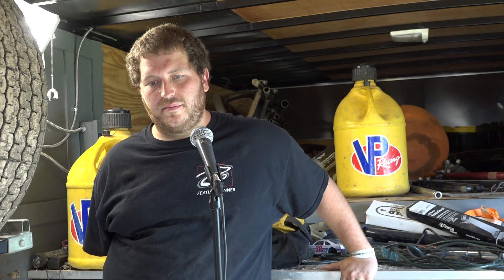Ricky Newton Talks Tires LOLR Jul 18 2020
Ricky Newton talks about his feature win at Genesee Speedway, how tires go flat and explains how the two manufacturer's tires differs.